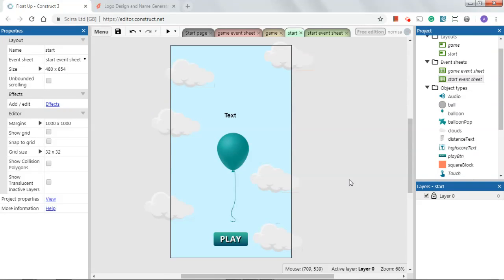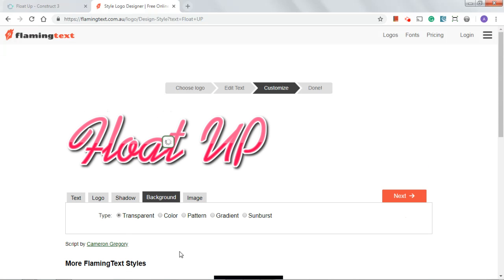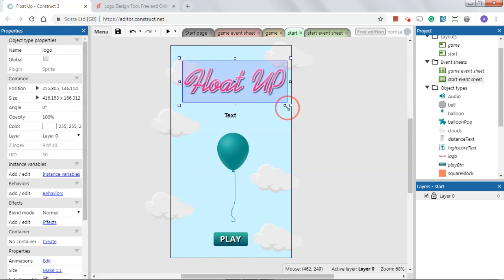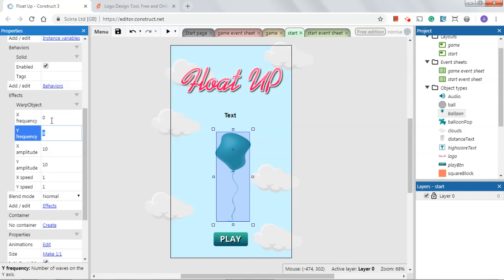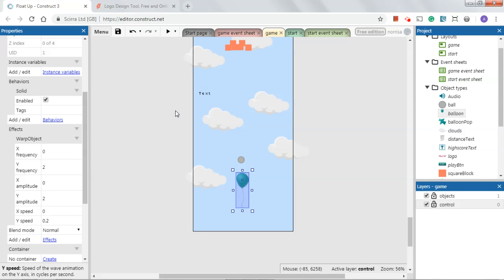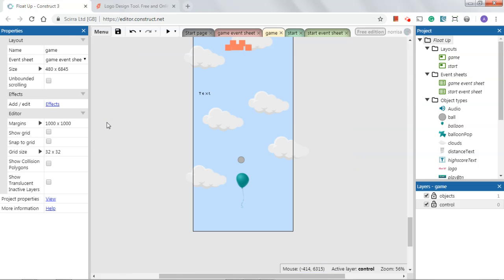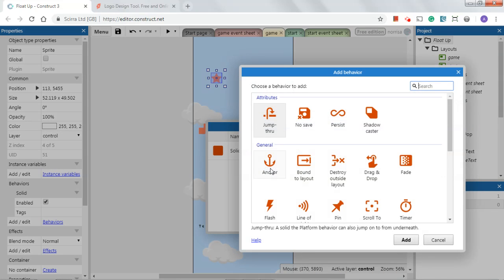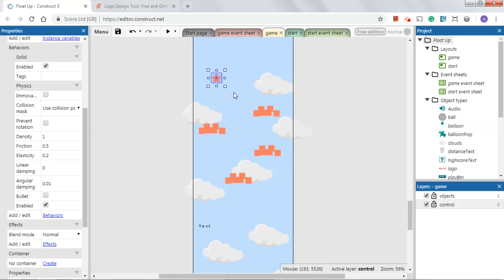10. Adding a logo and finishing the game